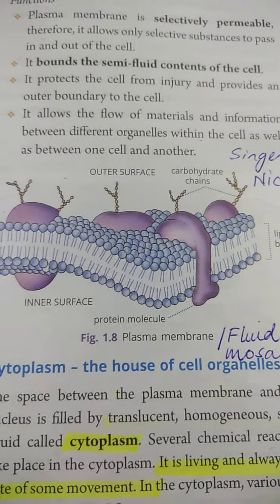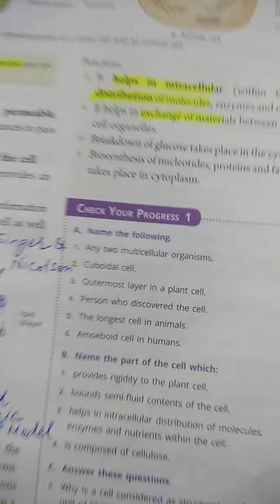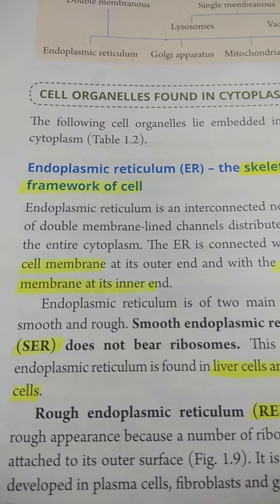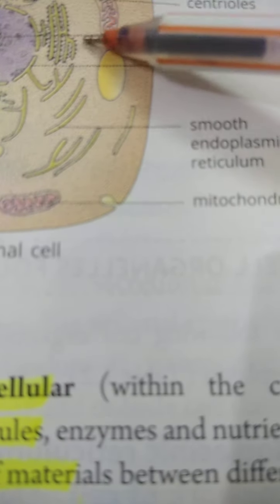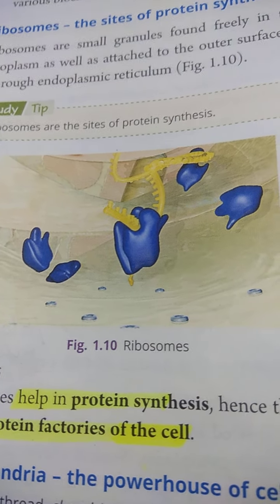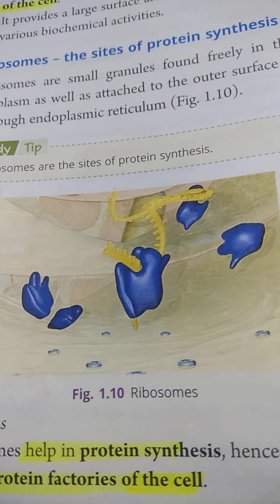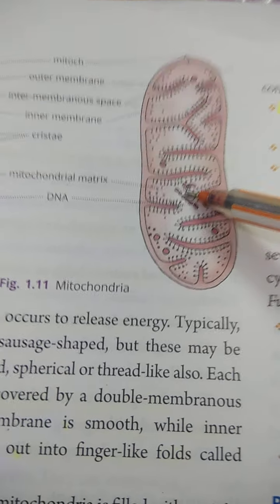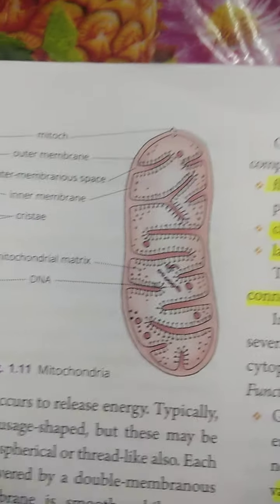class 9th Biology chapter 1